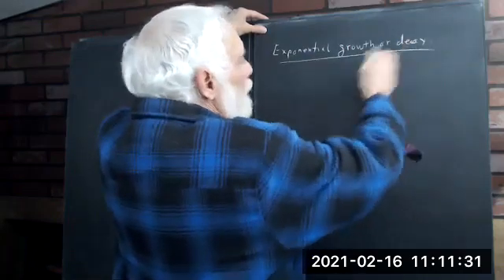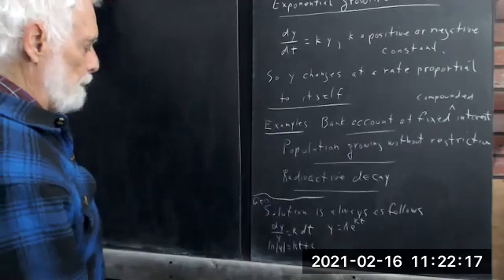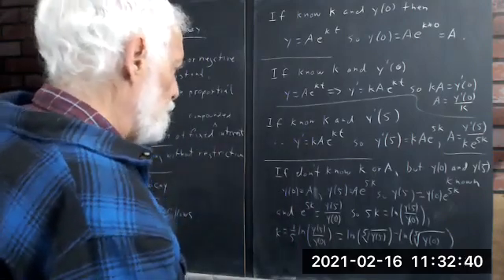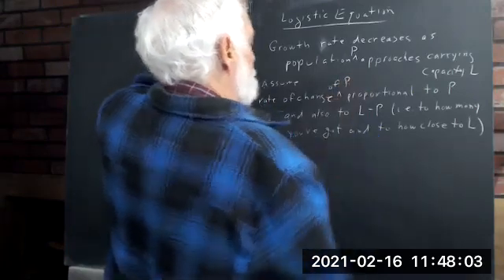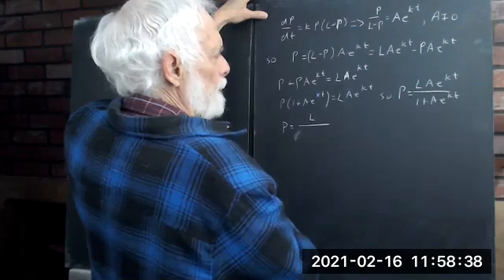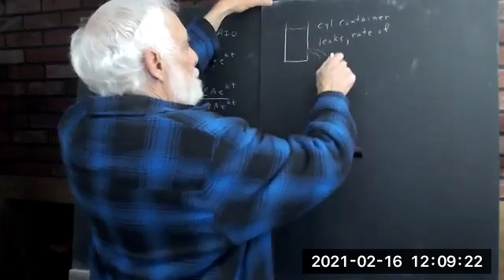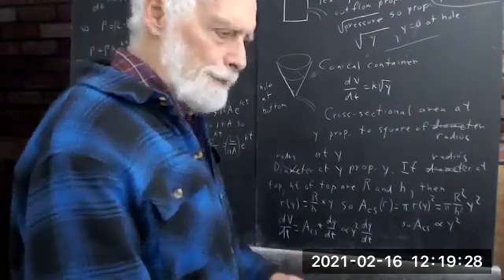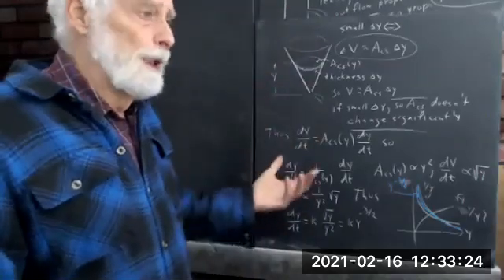dagdiff_210216_some_applications__75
We consider the differential equations to growth/decay in which the rate of change of the dependent quantity is directly proportional to its value, resulting in an exponential quantity function.

We consider the logisting equation, in which the rate of change depends jointly on the quanity and the difference between the quantity and some fixed "carrying capacity".

We briefly review the differential equation governing fluid level for a leaking cylinder, then develop the differential equation governing fluid leaking from the apex of a cone.